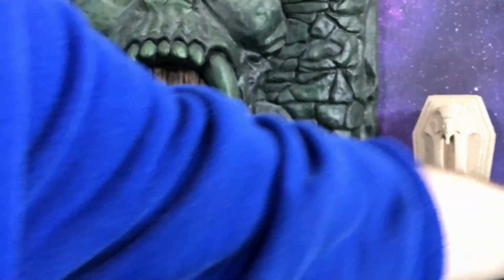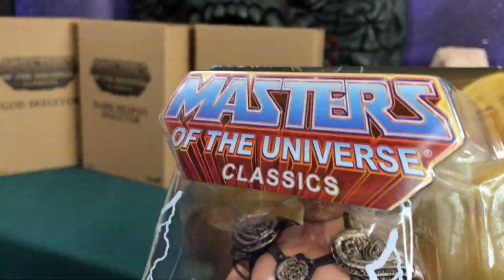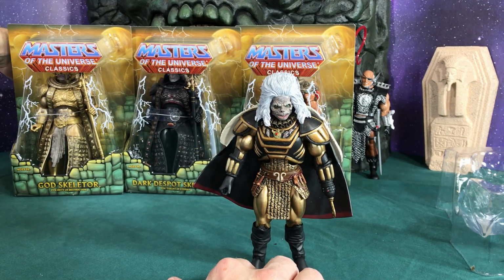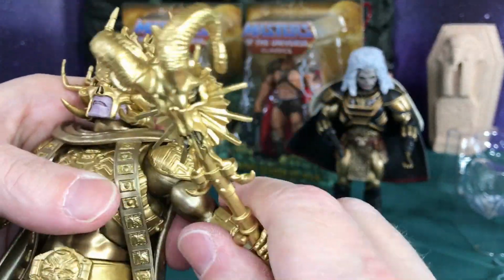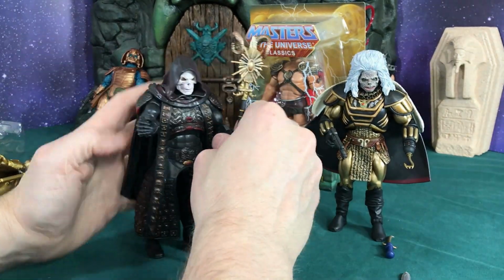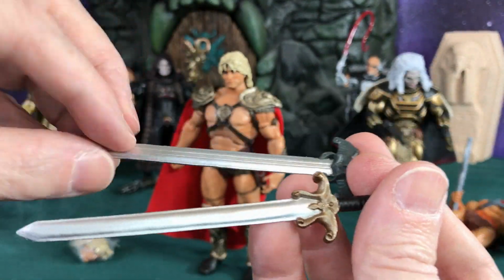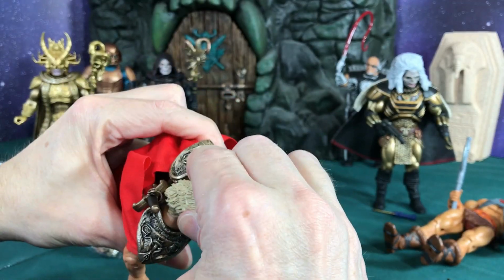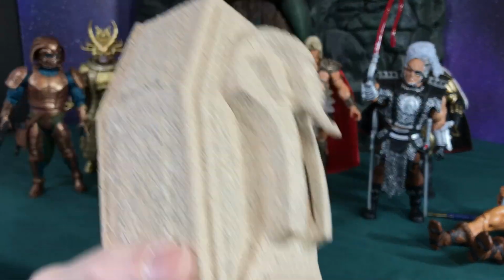He-Man MOTUC Collector Choice wave 3 from Super7 - William Stout collection - review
Adult collector action figures from the 1987 He-Man movie.